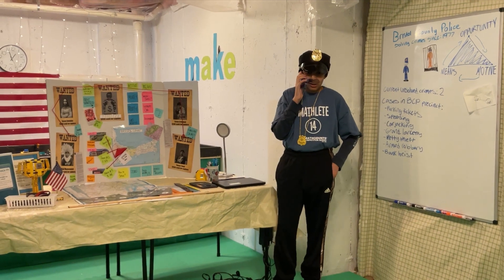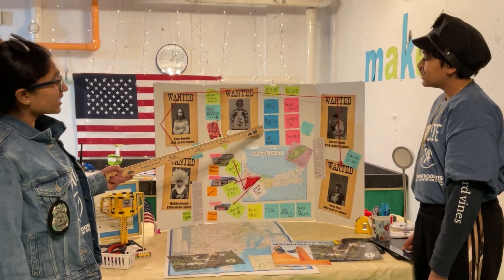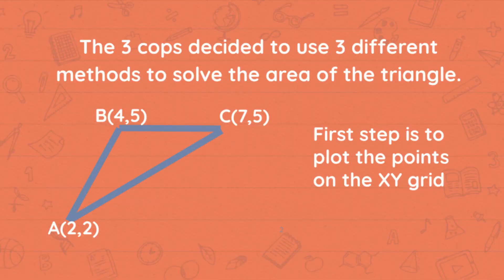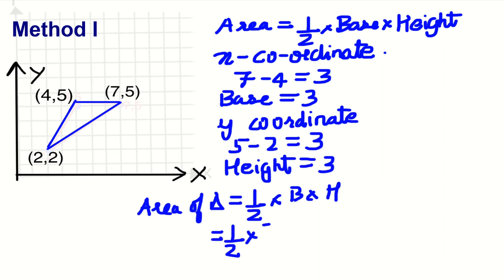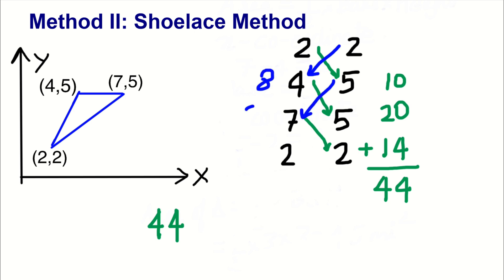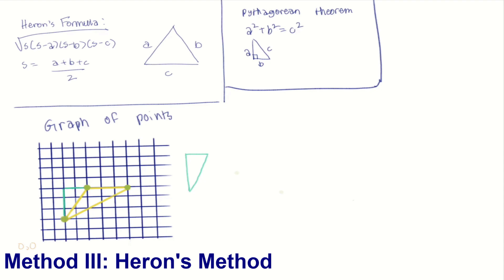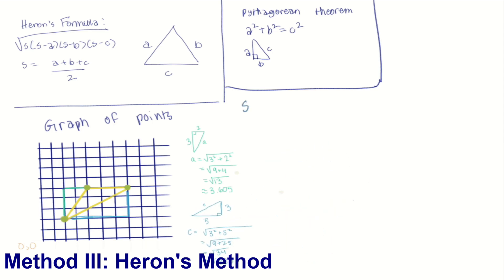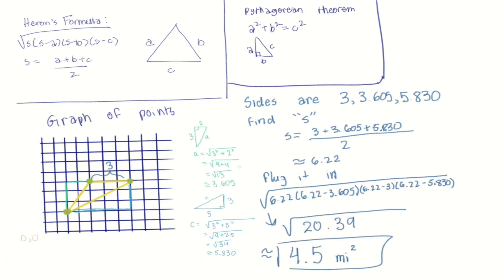Math Video Challenge - Robbery Triangle (2021-2022 Finalist)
This video was created by Absolutely Irrational

Team Absolutely Irrational solves problem 60 in Measurement category.
A thief is on the loose, and had robbed 3 houses, the coordinates of the 3 vertices of a triangle. The cops are on alert, if they find the area of the triangle, they can launch the search in that area. The first cop solves using 1/2 x Base x Height. Second Cop solves using Shoelace Method, third cop solves using Heron's Formula.

The Math Video Challenge is an innovative program involving teams of students using cutting-edge technology to create videos about math problems and their associated concepts.